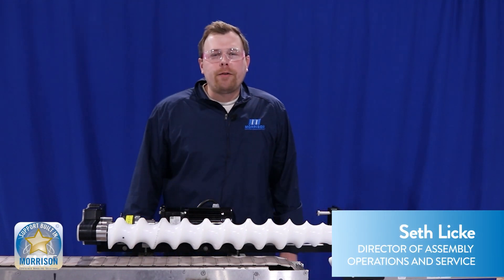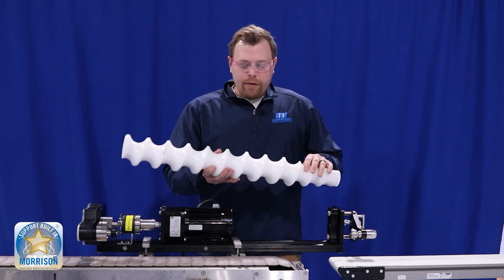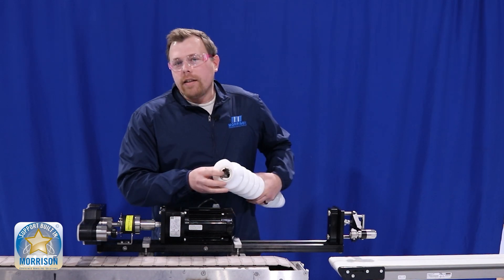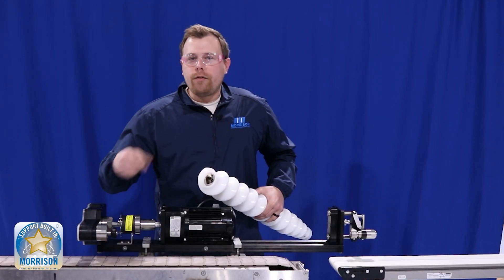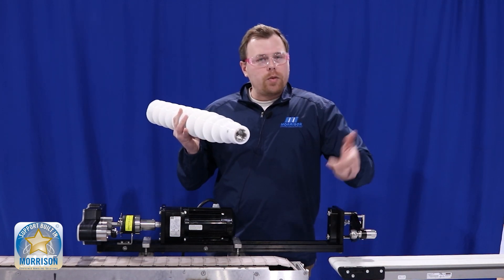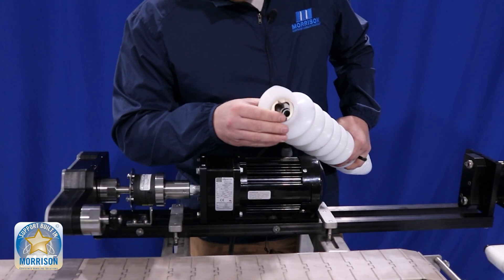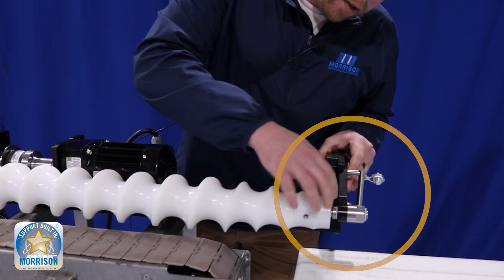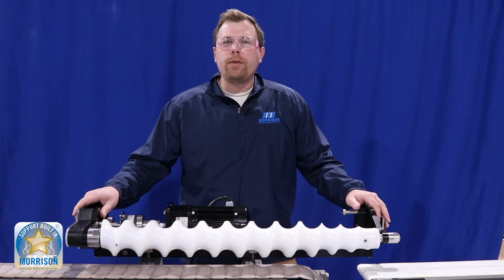How To Set Up Your Morrison Timing Screws and Feed Screws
Questions on how to set up your timing screw? Watch as our Director of Assembly Operations and Service, Seth Licke as he walks through the ins and outs of timing screw set up.

Morrison has provided custom container handling solutions to OEM’s since 1971.

Utilizing this experience, Morrison has become a leader in container handling and timing screw technology. Let Morrison manage your container handling, while you continue to develop your equipment. With Morrison’s Support Built In®, your experience and our solution will be easy and efficient.

Innovation in pursuit of greater line efficiency has kept Morrison Container Handling Solutions the leading manufacturer of timing screws, change parts, drive units, and custom-designed container handling machines.

Morrison Container Handling Solutions Designs Packaging Solutions--That Are All About YOU!

Morrison Container Handling Solutions is the leading manufacturer of timing screws, change parts, drive units, and custom-designed machines.

We fully back our customers with Support Built In®.

We look forward to being your expert source in container handling!

Morrison Container Handling Solutions